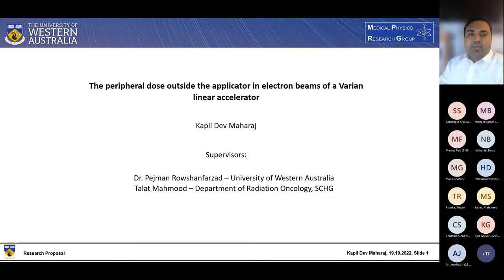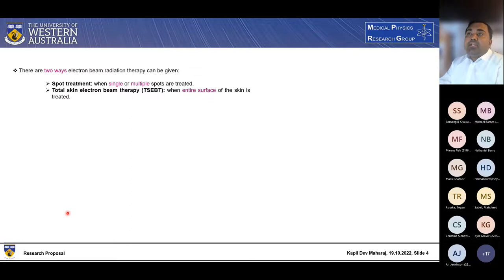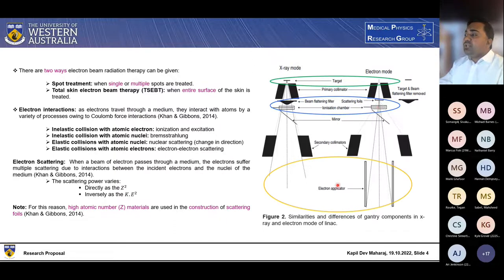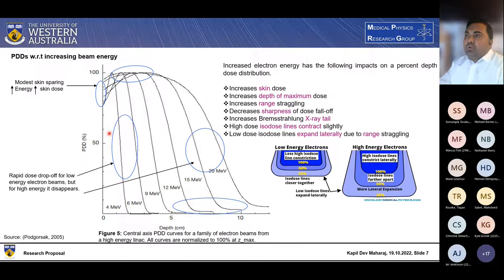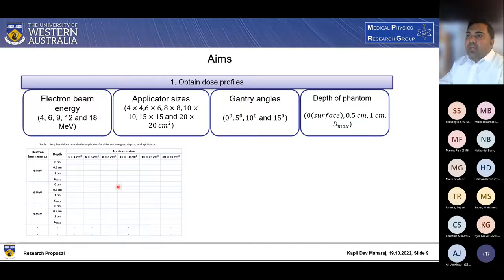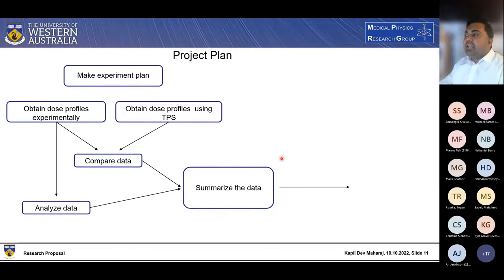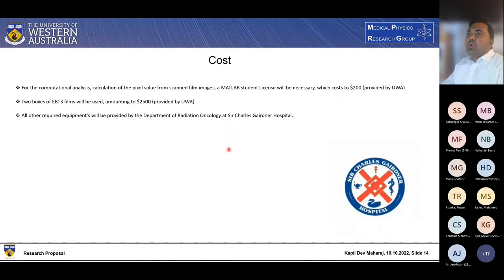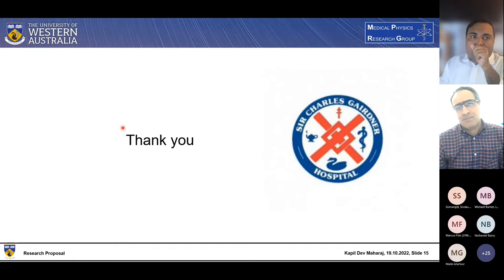The peripheral dose outside the applicator in electron beams of a Varian linear accelerator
Kapil Dev Maharaj

Supervisors
Dr. Pejman Rowshan Farzad
Director of Medical Physics Program,
Department of Physics, University of Western Australia.

Talat Mahmood
Senior Medical Physicist
Department of Radiation Oncology, Sir Charles Gairdner Hospital, WA

Background
Cancer is becoming one of the main burdens of human being all over the world. The number of cancer patients is increasing because of the growth and aging of the population, as well as an increasing prevalence of established risk factors such as smoking, overweight, physical inactivity, and changing reproductive patterns associated with urbanization and economic development.
Radiation therapy is playing an important role for effective treatment of all kinds of tumors (Baskar et al., 2012). External beam radiation therapy (EBRT) is currently utilizing x-ray or electron beam through linear accelerators (LINAC). LINAC therapy allows the oncologist to deliver higher doses of radiation to the tumor with limited damage to the surrounding healthy tissue and/or organs (Khan & Gibbons, 2014).
Megavoltage electron beams are an important treatment modality in modern radiotherapy (Podgorsak, 2005). Electron therapy is an often a unique option in the treatment of superficial tumors (at depths less than 5 cm). Electron beams are preferred due to their depth dose curve characteristics and low penetration depth. Typical electron beam used in radiotherapy are in the range 6-20 MeV (Khan & Gibbons, 2014). In electron radiotherapy, an applicator with a cutout is used to conform the electron beam to a desired treatment field. Such an applicator is typically made of metal/alloy bars and diaphragms (platforms). Compared to a photon, an electron is a charged particle with a very short mean free path. Therefore, there are scattered electrons within the accelerator head and air and both within and outside the applicator in electron radiotherapy (Khan & Gibbons, 2014; Podgorsak, 2005).Therefore, these scattered electrons or radiation outside the applicator could increase the received dose for normal tissue outside the treatment field (Chow & Newman, 2006; Yeboah et al., 2010).

Aim
Therefore, the aim of this study is to calculate the peripheral doses out of field, which could have short and long terms biological effects on patients treated with electron beams, using the 6, 10 and 18 MeV electron beams of Varian TrueBeam linac, different sizes (6×6 𝑐𝑚2,10×10 𝑐𝑚2,15×15 𝑐𝑚2 and 20×20 𝑐𝑚2) of applicators and fields, different gantry angles (00,50,100 and 150) and shapes using the Cerrobend. Furthermore, the collected data will also be compared with the treatment planning systems, Eclipse TPS.